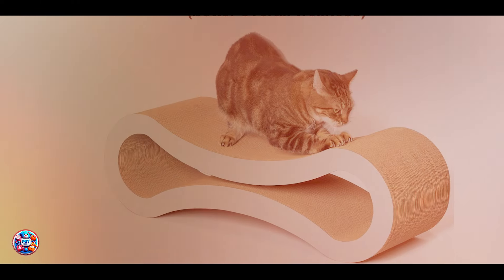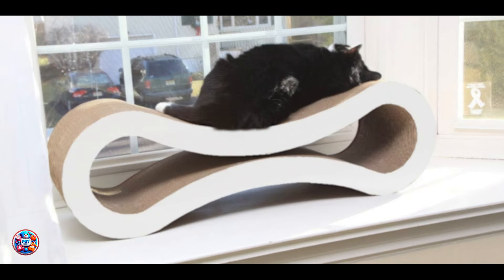Top 5 Cat Beds for Cozy Napping: Purrfect Picks for Your Feline Friend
Links Get From Here:

1  PetFusion Ultimate Cat Bed & Lounge
2  Best Friends by Sheri OrthoComfort Deep Dish Cuddler
3  K&H Pet Products Thermo-Kitty Heated Cat Bed
4  Meowfia Premium Cat Cave Bed
5  AmazonBasics Round Bolster Pet Bed

Looking for the perfect cat bed to pamper your furry friend? This video provides a comprehensive guide to the best cat beds on the market. We review different types, materials, and features to help you find the ideal spot for your cat to relax and nap. From cozy caves to plush pillows, we've got you covered! Watch now to discover the perfect cat bed for your feline companion.